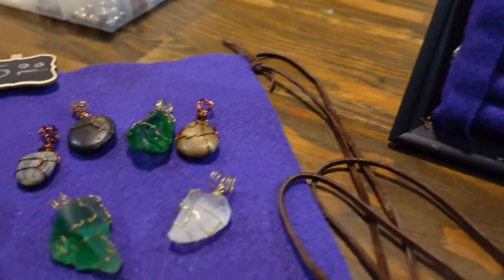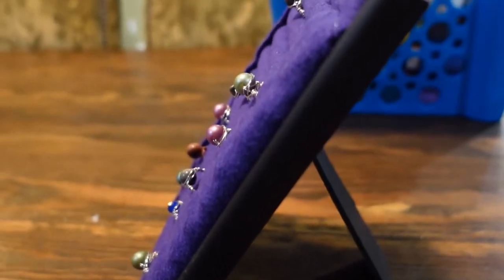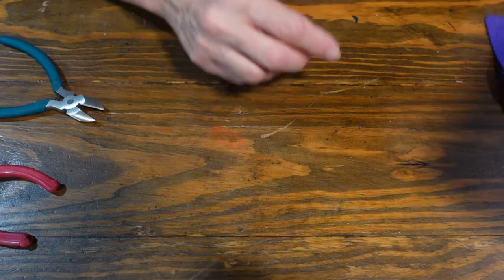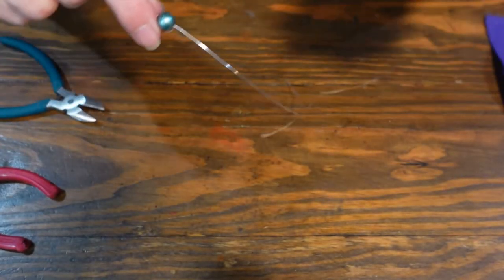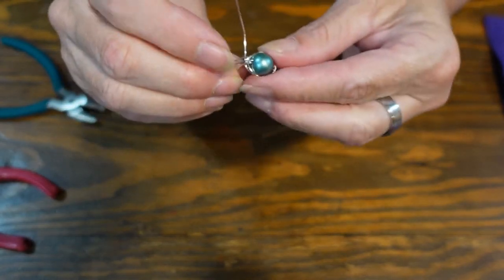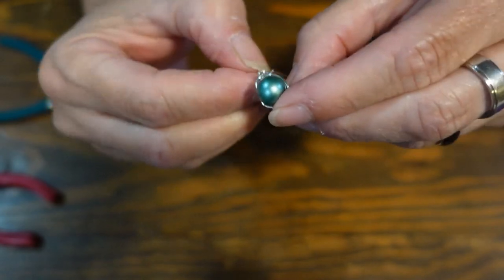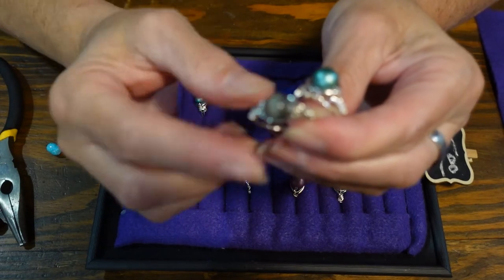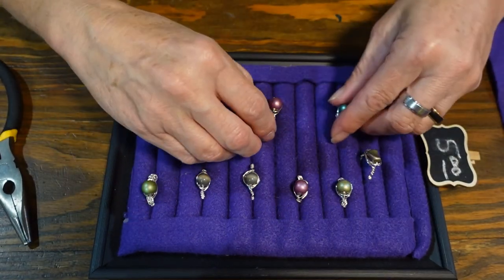Handmade wire wrap rings with upcycled beads. Make $ selling wire wrap jewelry. Super easy!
How to make wire wrap rings to sell. These are super easy to make.

I sell these wire wrap rings and other crafts at Farmer's Markets. I have sold these rings for $5.00 a piece & watching this video you will see how extremely easy & cheap it can be to make. You may be able to charge more depending on your area. Wire wrap jewelry is very much in style right now.

We are a homesteading family in Oklahoma. We honor old-fashioned ways in this modern world that we live in today. We strive to live a simpler life. We make videos to encourage folks to go back to a simpler time when we grew our own food, raised & hunted our own meat. Preserving our bounty accordingly. We also make videos to encourage using what you have or bartering rather than buying brand new.